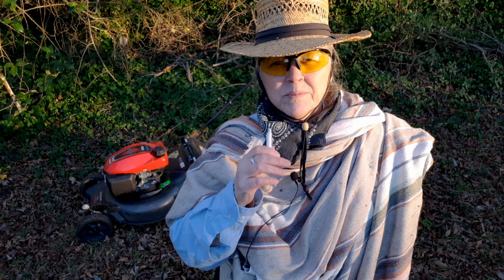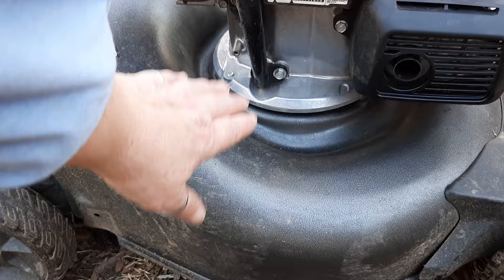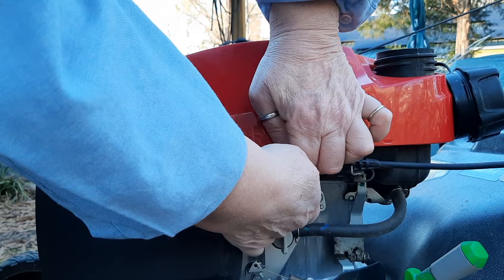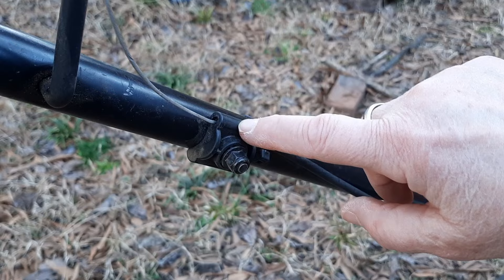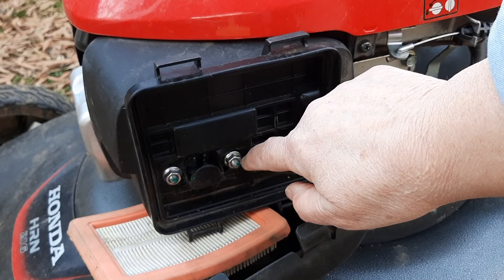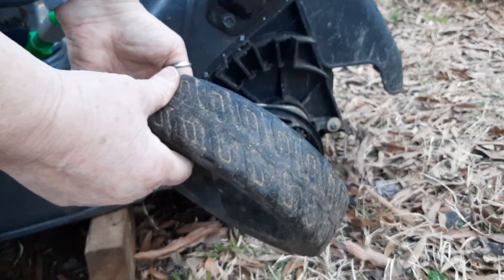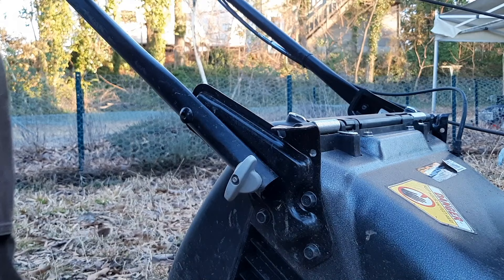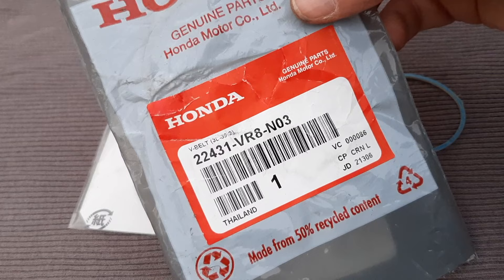Honda's Newest HRN216 Mower in 2023: Good? Bad? Ugly?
More of a technical review, not an unboxing. Honda has made lots of changes to their latest residential mowers: the HRN216 sold in many big box stores. This review for 2023 walks you through all the latest and greatest changes, both the Good, the Bad, & the Ugly. If you haven't seen theses mowers yet in your shop, rest assured you will soon.

00:00 I'm not Blondie
00:45 Mower deck and oil filler tube
01:34 Fuel filler and top shroud
04:03 Control cables
04:33 Carburetor and airbox
05:33 Wheels
07:28 Transmission
07:57 Handle bar storage
08:43 Carburetor gaskets